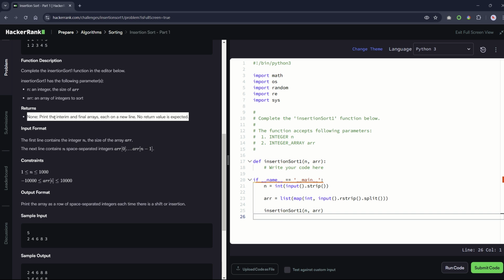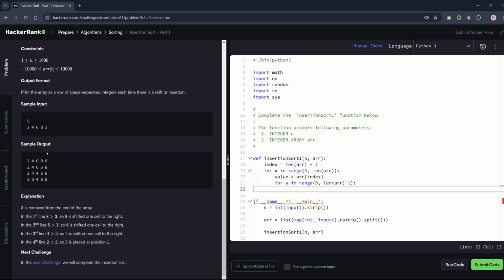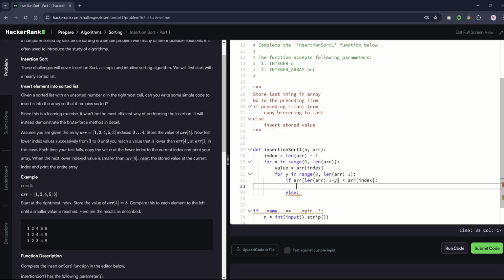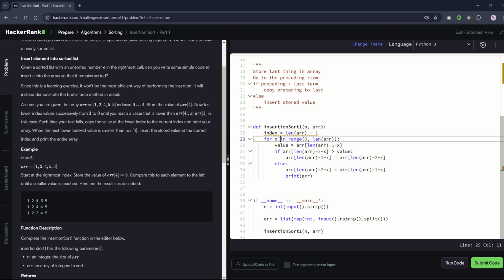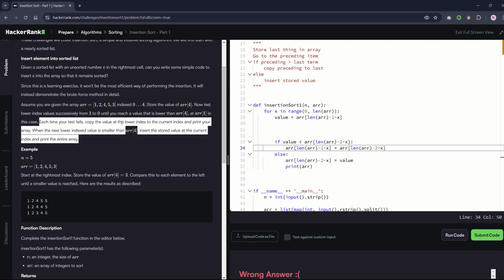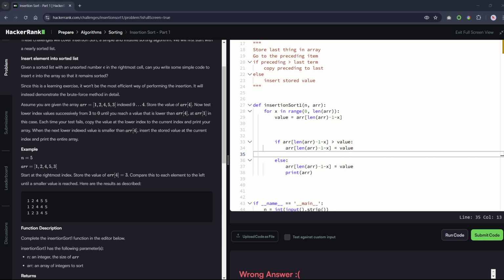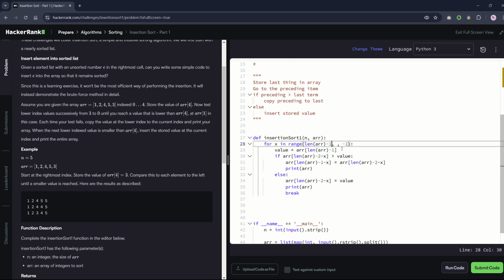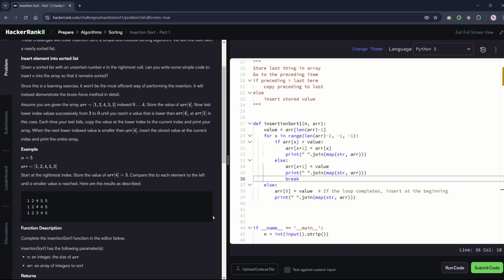Hackerrank Problem: Insertion Sort Part 1